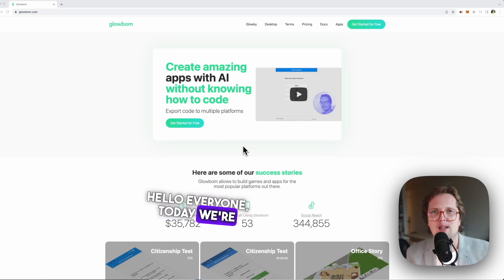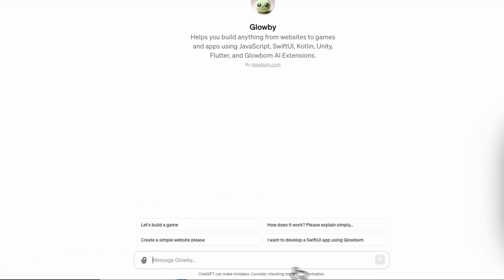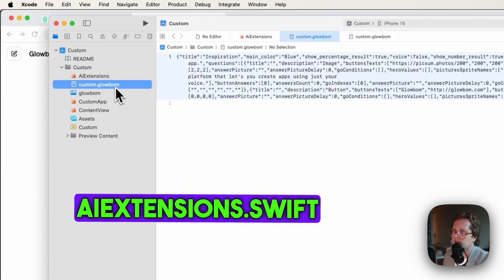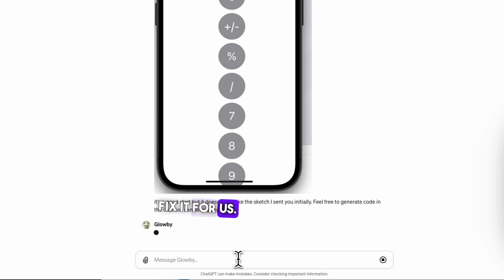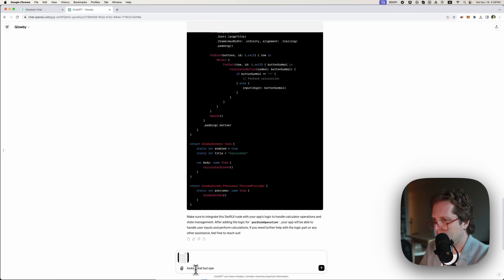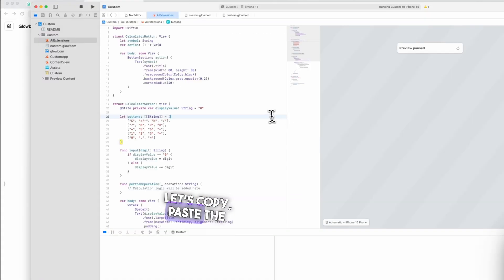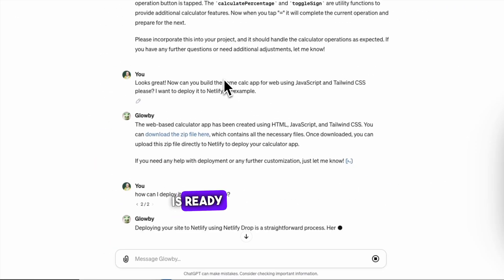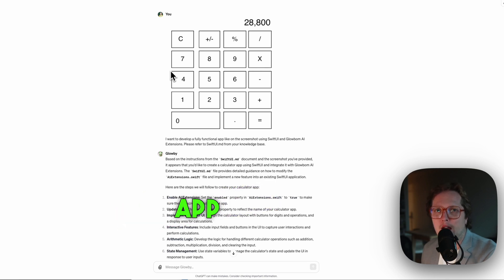Turning screenshots into apps with Glowbom and Glowby GPT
Powered by GPT-4 with Vision